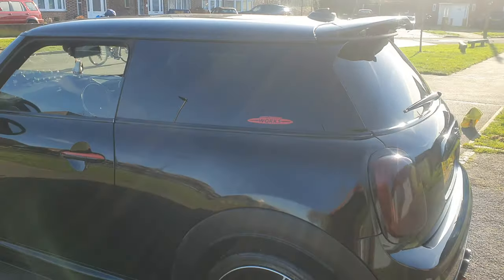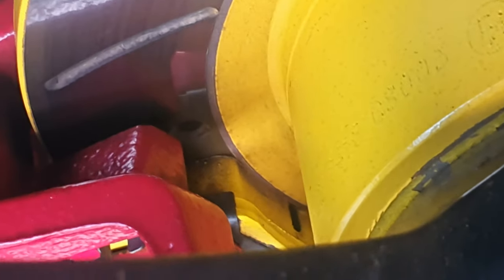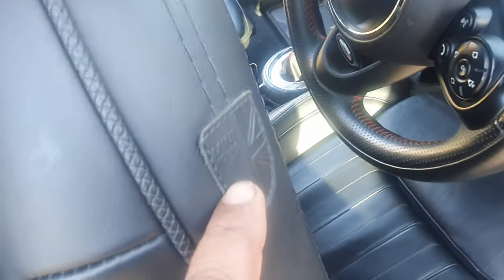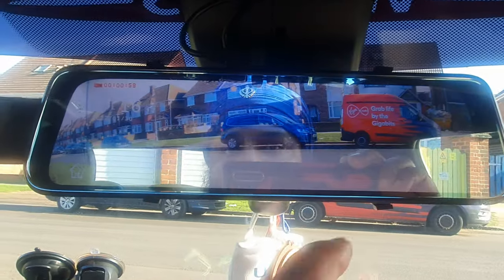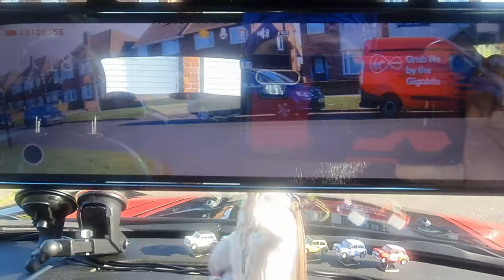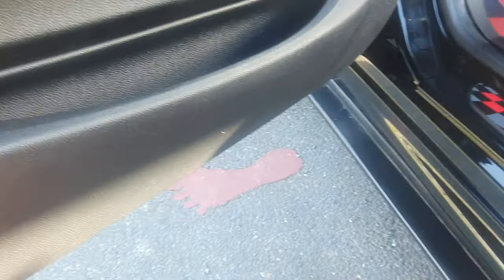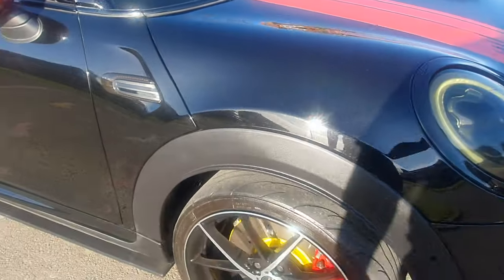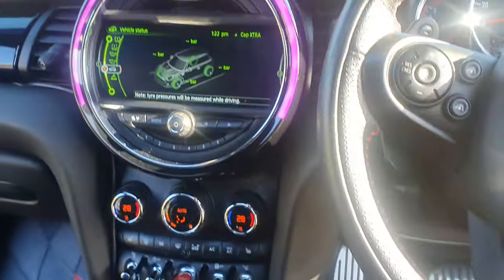BMW Mini Competition Pack JCW 18" New track spoke alloys.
BMW Competition Pack 18" New JCW track spoke alloys, New EBC yellow stuff brake pads & sensors, New JCW 380mm drilled & grooved brake discs, New Nankang AR1 slick tires, New TPWS, DAB XL Premium 9" touch multimedia sat-navigation voice alexa iplay system, Fully Detailed + William paint coating, Harman kardon stereo system, Alarm Immobiliser+Thatcham CAT-1, Keyless entry system + comfort access system, New Matrix led front head lights, New smoked led side lights, JCW Pro exhaust system, JCW rear diffuser, Panoramic twin electric glass sunroof, LCI heads up display + Climate control, Bluetooth rally spot lamps system + Angle eyes, Driving assistant + Active cruise control, Reversing Assist camera + Park assist + Autopilot, Collision warning + Sleep warning detection system, Lane assistance + rev matching + launch control, MINI connect excitement Pack + Chilli pack, Reversing 4k 360 video camera recording system, 360 Parking sensors system + Auto start stop system + Pedal gear shifter, Heated windscreen, seats, side mirrors + memory folding, Fully JCW Pro floor mats set, JCW projection cutesy greeting lights + door hologram + JCW step logo light, JCW number plates holders, Wireless Bluetooth phone charging system, Alexi smart App, Laser & speed enforcement detector system, JCW windscreen sunstrip with logo, JCW bonnet stripes, JCW side skirts, Fully Dechromed, JCW Red chequered flag mirror caps, JCW Red chequered flag handles, JCW Red chequered flag petrol cap, Variable Damper Control, V-Bar Painted in heat resistance JCW Red, JCW Aluminium intercooler, JCW Aluminium charge pipes, Front grill meshing for better heat flow, Darkened Rear Glass, Exterior Mirrors  anti-dazz, Rear view mirror + auto dimming, LED headlights with cornering lights, Auto headlights with rain sensor, Auto Air Conditioning, Enhanced Bluetooth + USB audio, MINI Tech Pack + Phone app, MINI TeleServices, Key lost chip fob finder, Removable tow hook,  Carbon fiber front splitters + Full BMW S/H.*~*